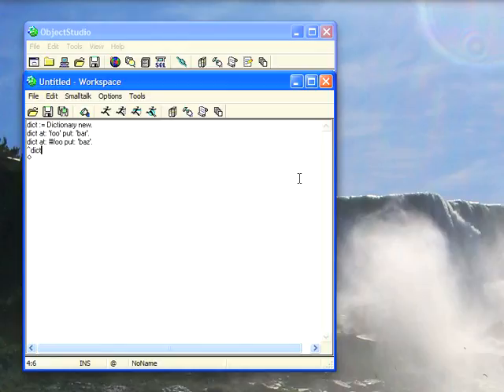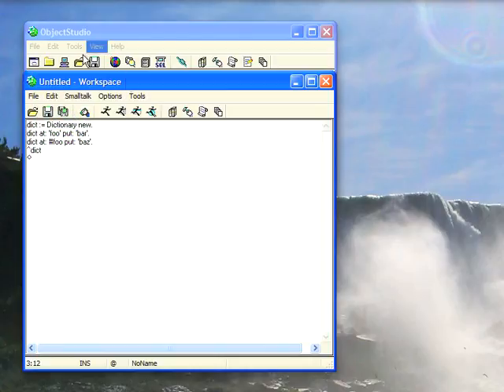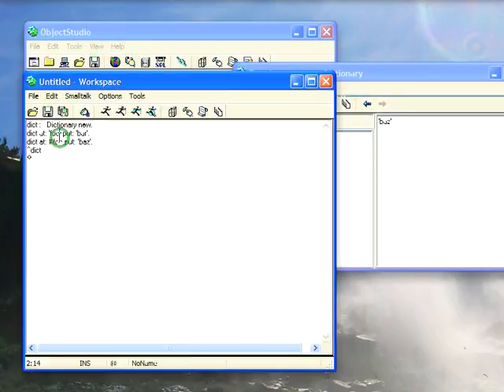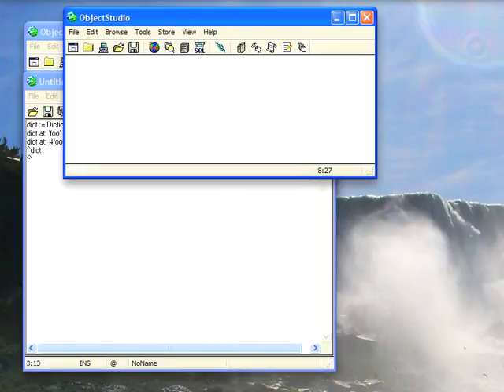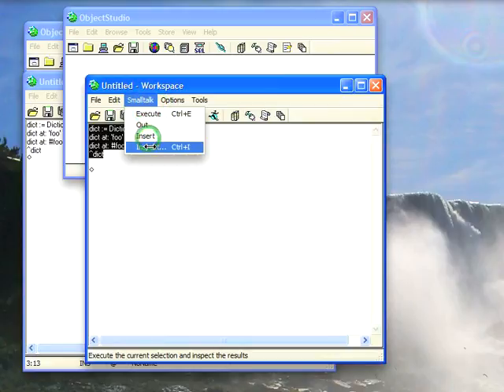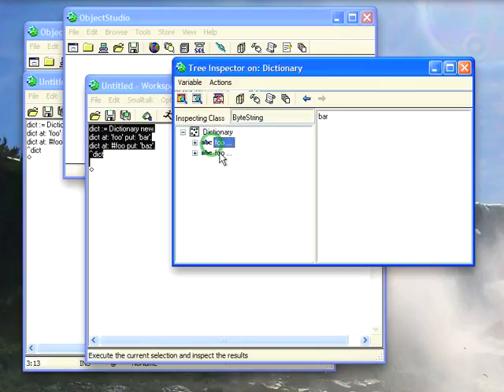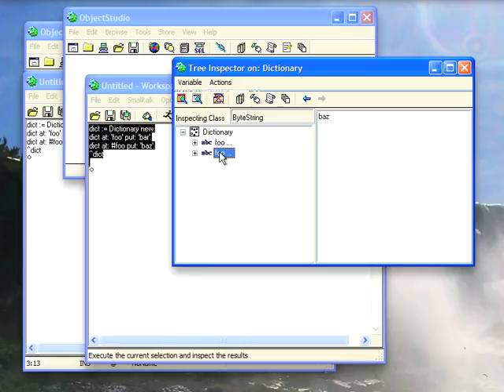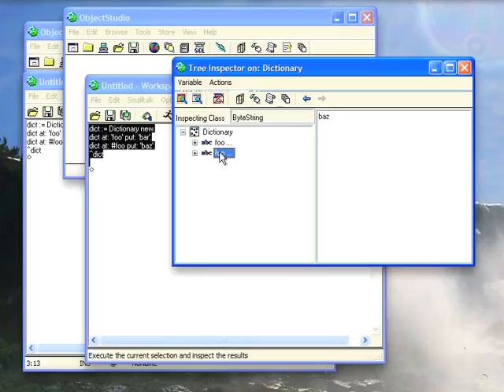ObjectStudio Dictionary Behavior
How Dictionary behavior differs between ObjectStudio Classic and ObjectSudio 8